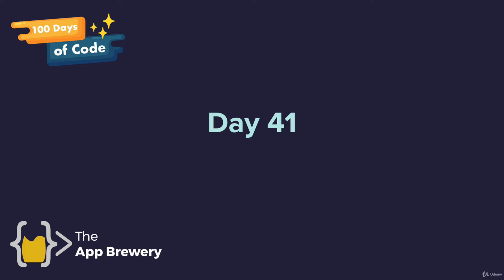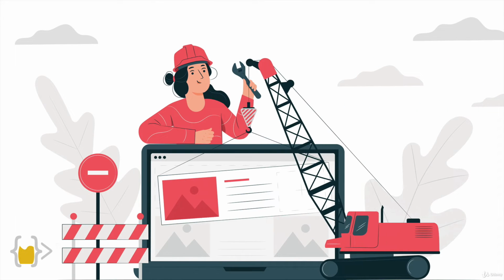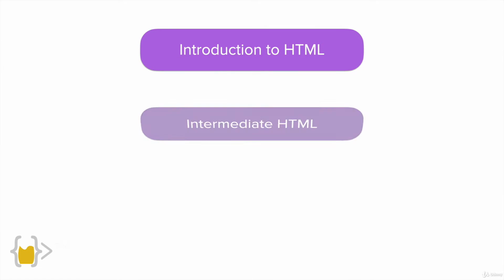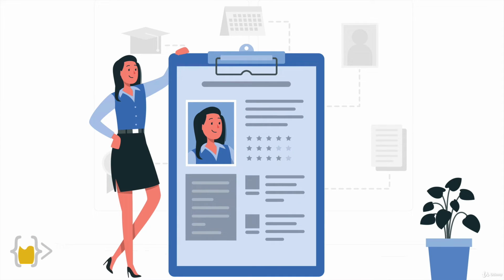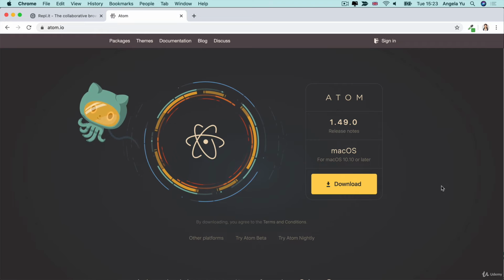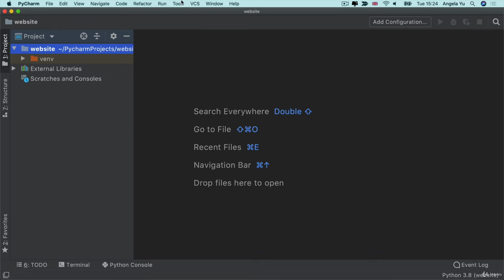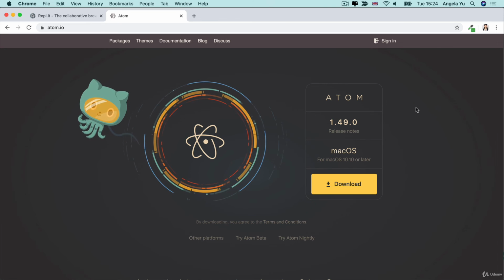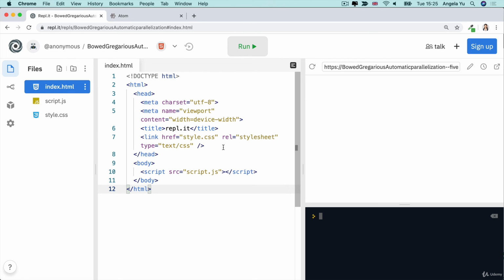Day 41 Goals_what you will make by the end of the day | The Complete Python Pro Bootcamp for 2022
• Web Scraping
• Beautiful Soup
• Selenium Web Driver
• Request
• WTForms
• Data Science
• Pandas
• NumPy
• Matplotlib
• Plotly
• Scikit learn
• Seaborn
• Turtle
• Python GUI Desktop App Development
• Tkinter
• Front-End Web Development
• HTML 5
• CSS 3
• Bootstrap 4
• Flask
• REST
• APIs
• Databases
• SQL
• SQLite
• PostgreSQL
• Authentication
• Web Design